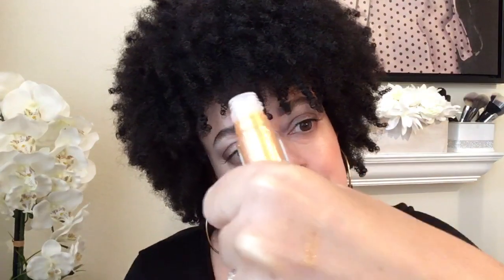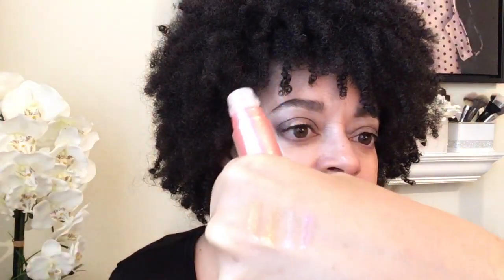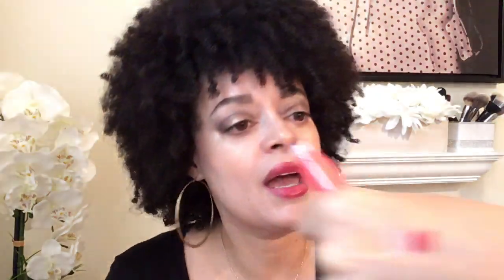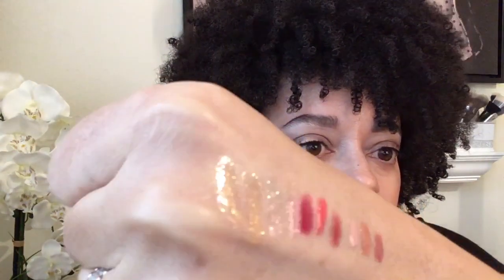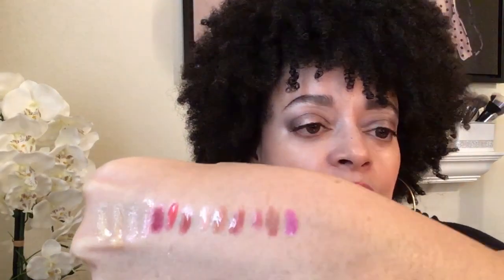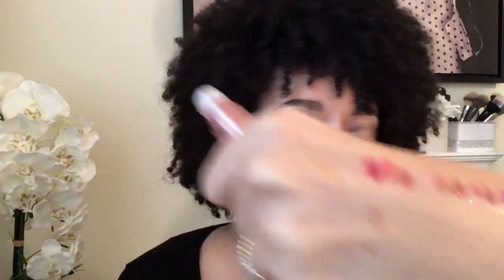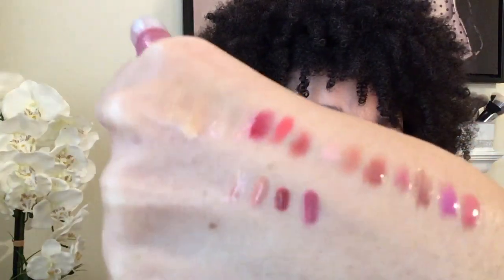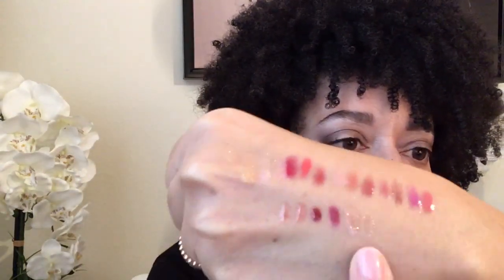Pat McGrath Lust Lip Gloss Vault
Join me as I demo and swatch 18 shades of Pat McGrath’s incredible Lust lipgloss formula!